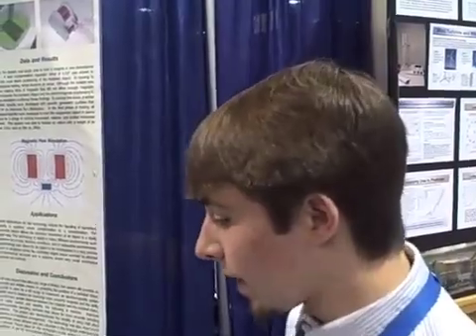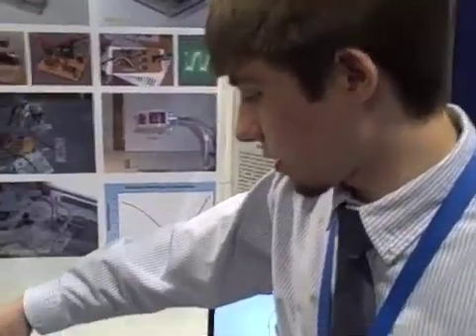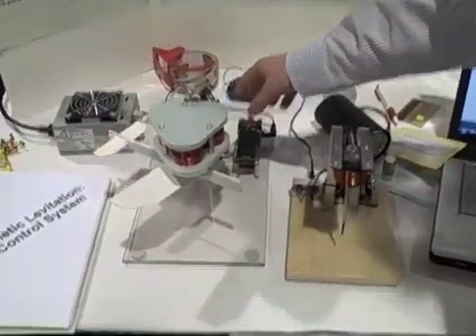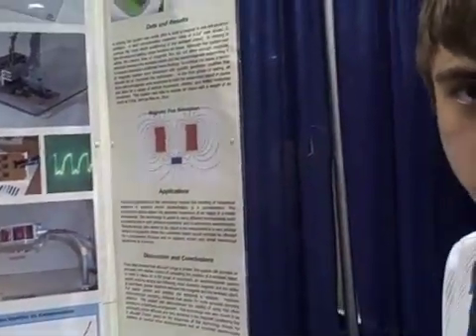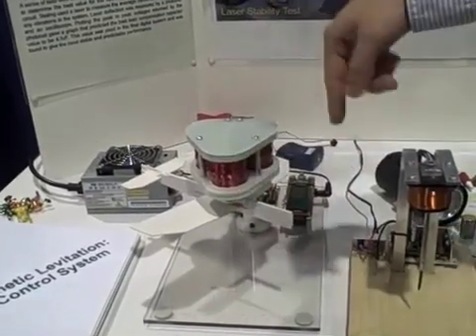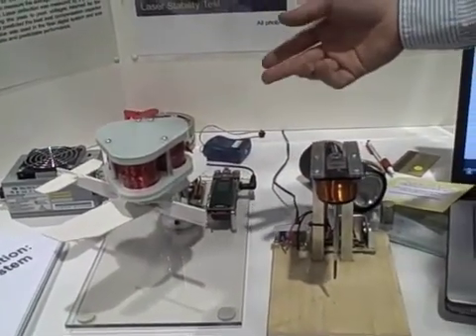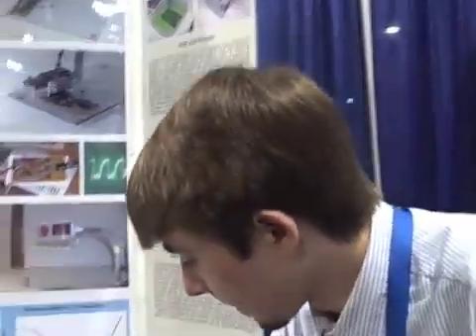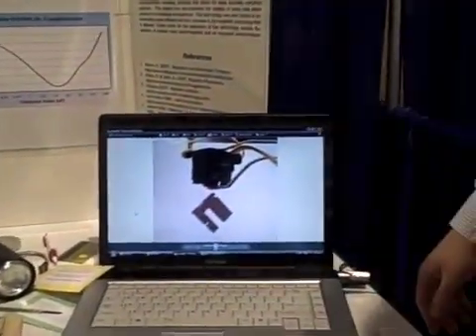ISEF 03 - Electromagnetic Levitation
Video from the Intel International Science and Engineering Fair 2008 in Atlanta, Georgia. Project title: "Electromagnetic Levitation" by Chris King.